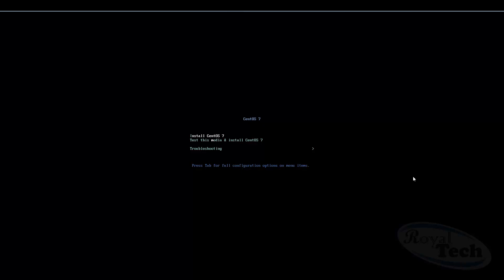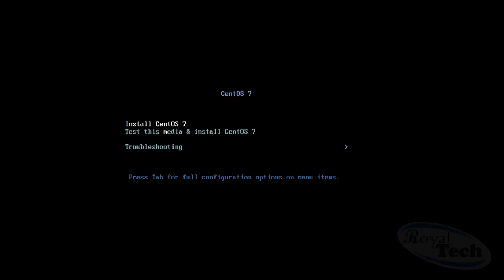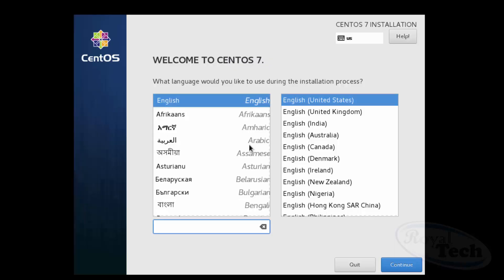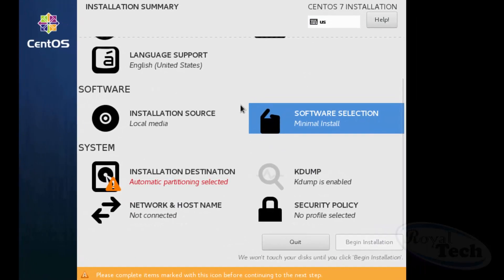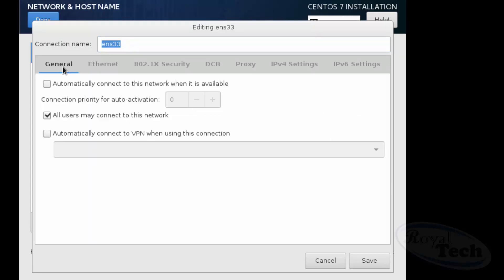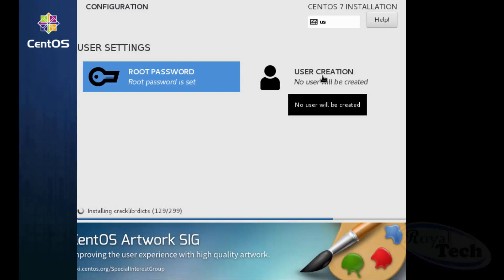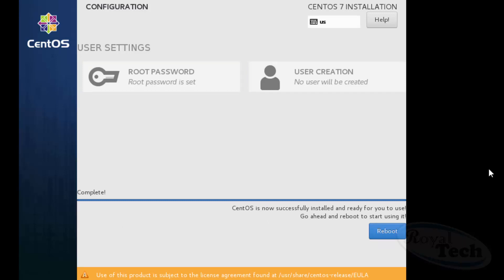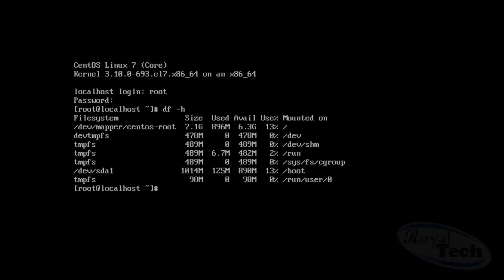How to Install CentOS 7 - Step by Step guide to Web Hosting Company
In this Video you will learn how to install CentOS 7 in a few easy steps.
Step 1: Download The ISO Image.
Step 3: Begin Installation.
Step 4: Select Language And Keyboard. ...
Step 5: Change The Installation Destination. ...
Step 6: Select The Partitioning Scheme. ...
Step 7: Create A Swap Space.